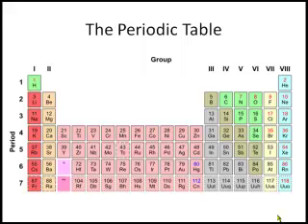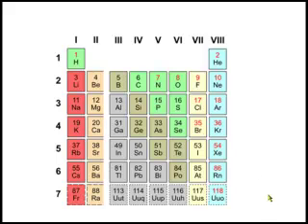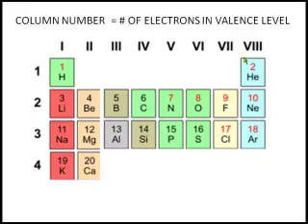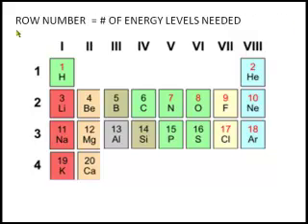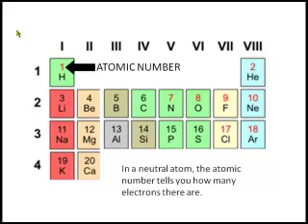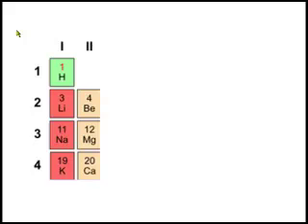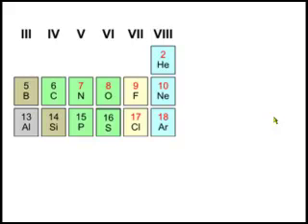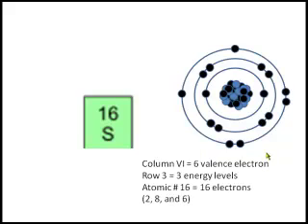Understanding the Periodic Table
A brief tutorial on how the periodic table is organized.